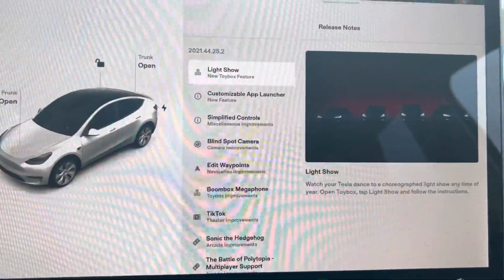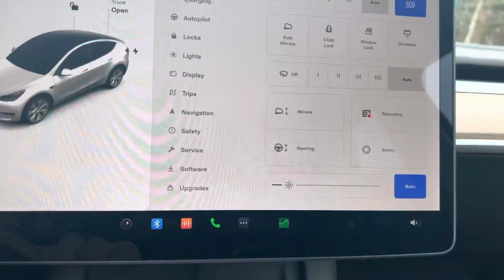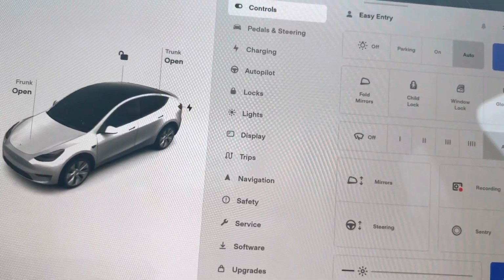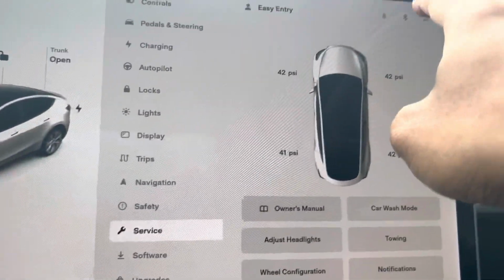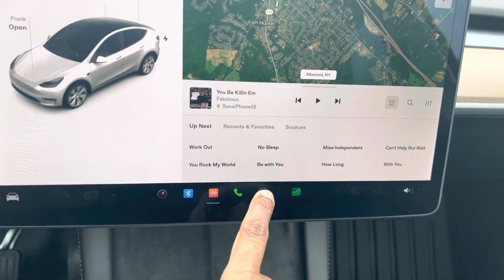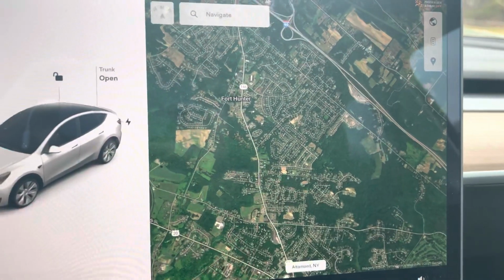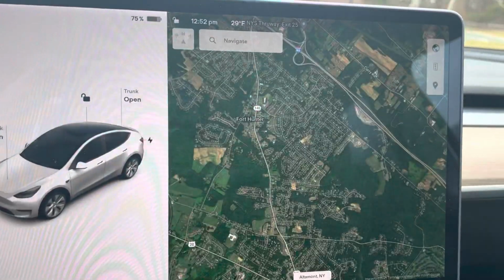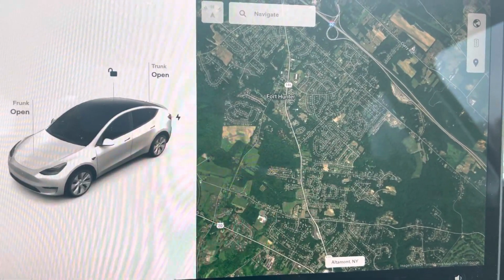Tesla Holiday Update . Where did all the icons/settings go in the Version 11.0 ( 2021.44.25.2)?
A lot of Screen icons/settings were changed/moved in Version 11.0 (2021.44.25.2). Quickly find where all the following settings went that you were familiar with previously by expanding this description first and find the setting that you would like to see:

1:27 Senty mode and Dashcam Recording
1:40 Wiper Settings
2:17 Odometer & Trips
2:40 Alerts and Notifications
3:03 Tire Pressure monitor
3:20 Bluetooth,  Wifi/LTE, Profile settings
3:32 Playlist (Apple Music)
5:11 Supercharger list
6:14 Automatic Blind Spot Camera
6:35 Seat Warmer - Quick access rather than through the whole HVAC screen

Dashcam/Sentry Mode recordings: Launch the app launcher (Icon with 3 dots), then tap on the Dashcam app. It will have a menu (3 lines) to go through various types of recordings.

This may not be a complete list. Please refer to the Release notes under Software, Release Notes for a specific setting change.